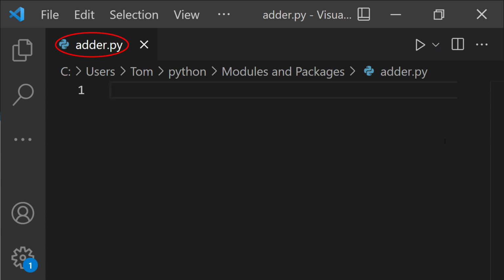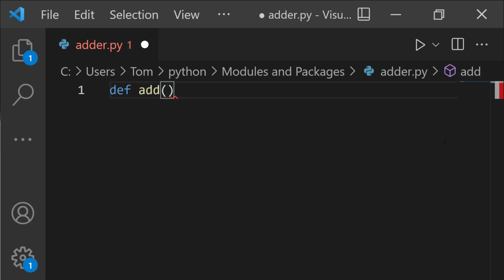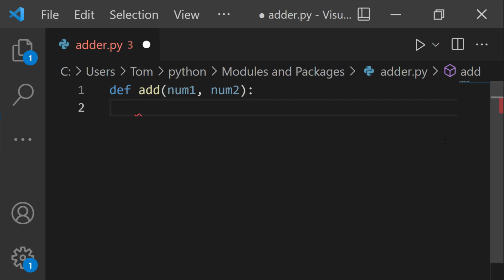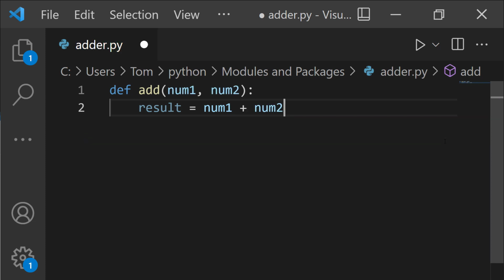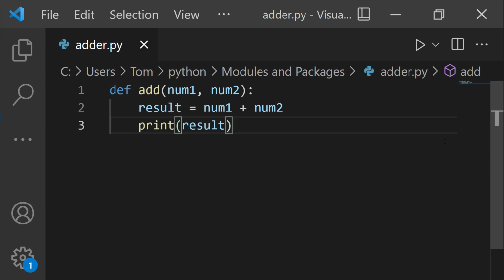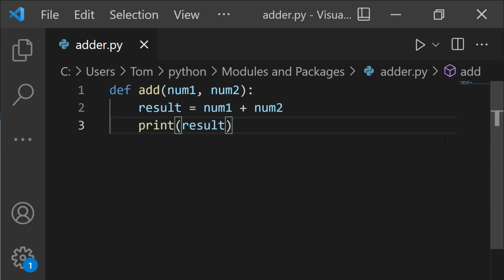Python Day 116: Introduction to Modules in Python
In this session, you will explore an introduction to modules in Python and learn how modules help you organise, structure and reuse code more effectively.

As Python programs grow larger, keeping all your code in a single file becomes difficult to manage. Modules solve this problem by allowing you to split your code into separate files and reuse functionality across multiple programs. This approach makes your code cleaner, more organised and easier to maintain.

Today, you will learn what modules are, why they are important and how Python uses modules to help developers build scalable and professional applications.

By the end of this lesson, you will have a clear understanding of how modules work and how they can improve the structure and maintainability of your Python projects.

• What modules are in Python
• Why modules are important for organising code
• How to split code into separate files
• How to reuse functionality across different programs
• How modules improve code readability and maintenance
• How professional Python applications use modules

Learning about modules helps you:
• Write cleaner and more organised code
• Reduce duplication across projects
• Improve code maintenance and scalability
• Build larger applications more effectively
• Prepare for professional Python development practices
Modules are one of the foundations of modern software development because they allow developers to organise code into logical, reusable components.

• Beginners learning Python project structure
• Learners wanting to organise code more effectively
• Students building larger Python applications
• Anyone interested in writing reusable code

🔥 Start Building Better Organised Python Projects
This session introduces an essential skill used by every professional Python developer.
By learning modules, you will begin structuring your programs in a way that makes them easier to manage, maintain and expand as they grow.

👉 Comment with a project where you would benefit from splitting code into modules